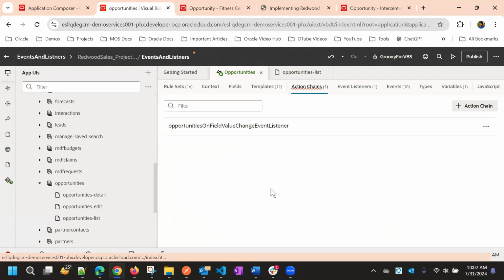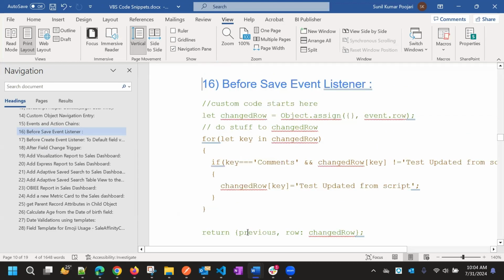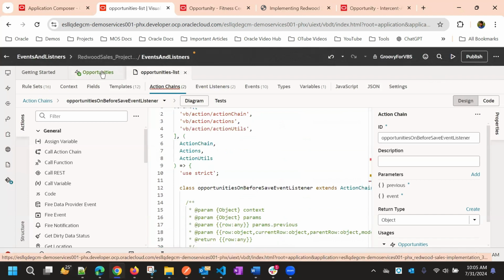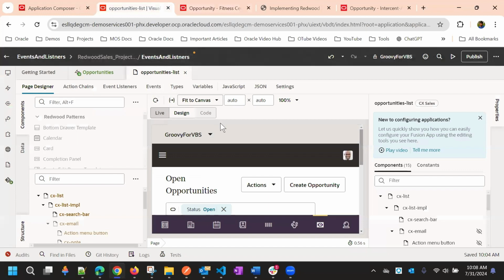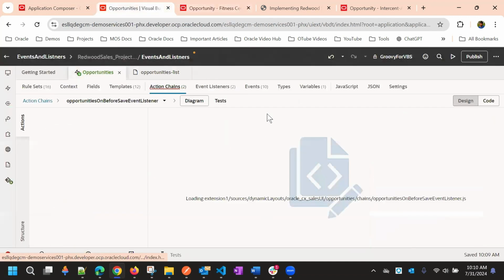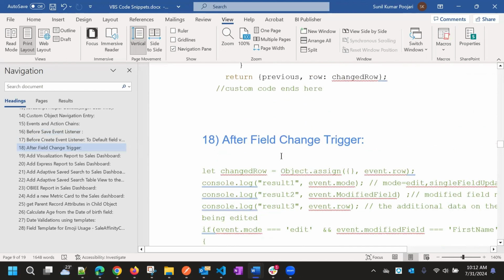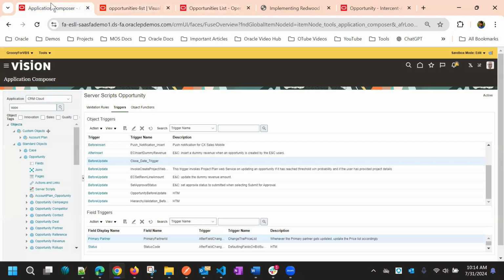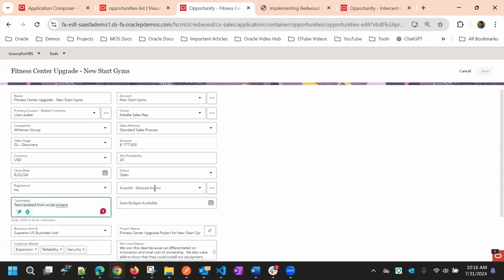Before Save Trigger in Redwood Sales - VBS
This video explains Before Save Trigger in Redwood Sales - VBS.